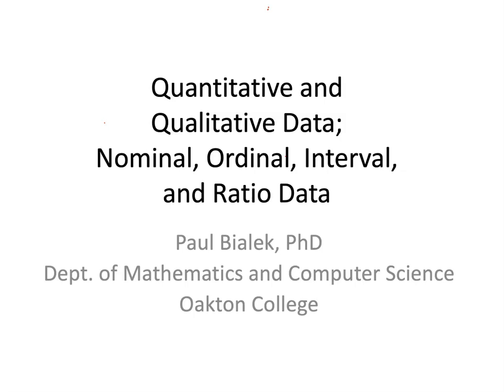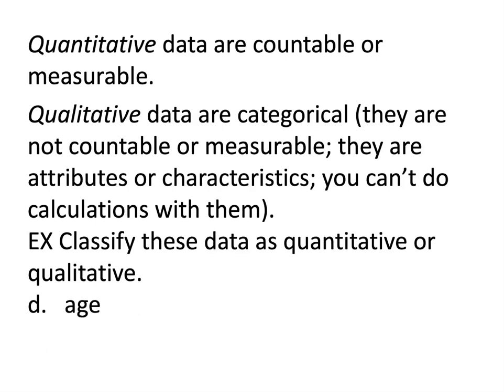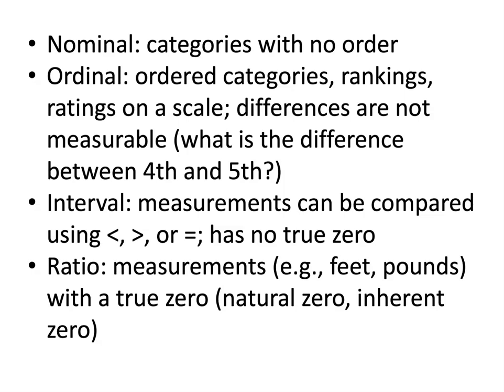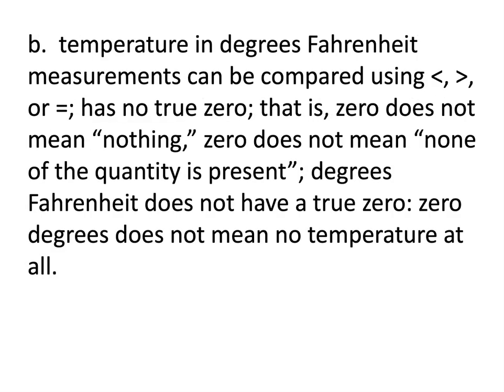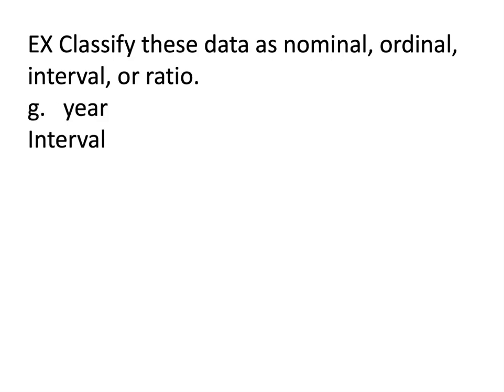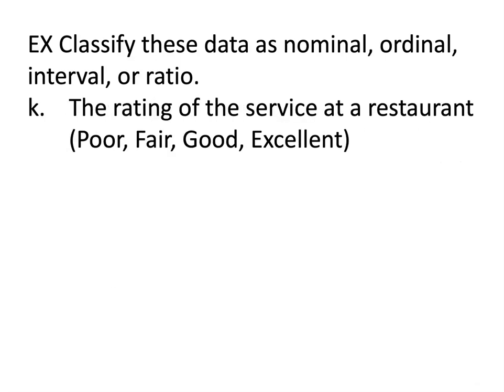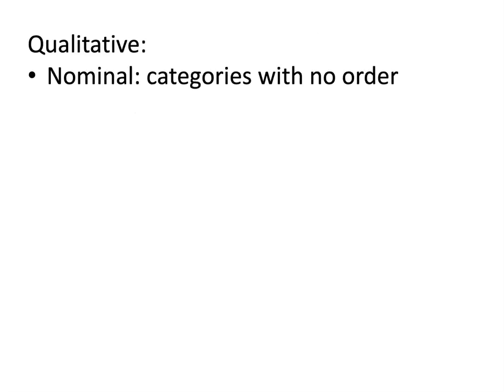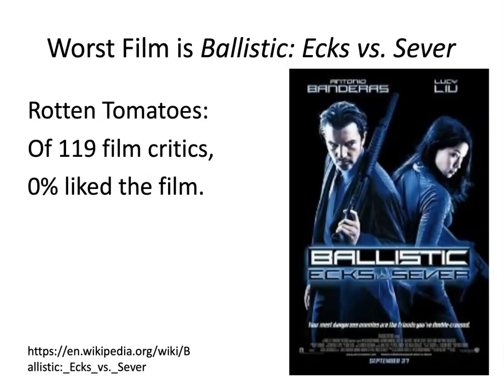Quantitative and Qualitative Data; Nominal, Ordinal, Interval, and Ratio Data